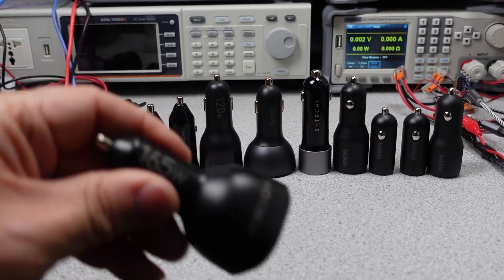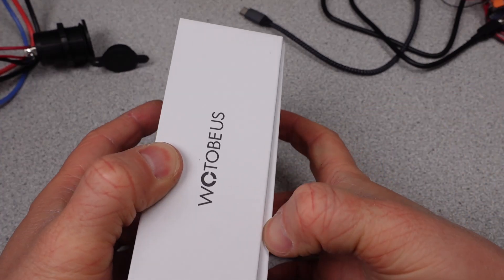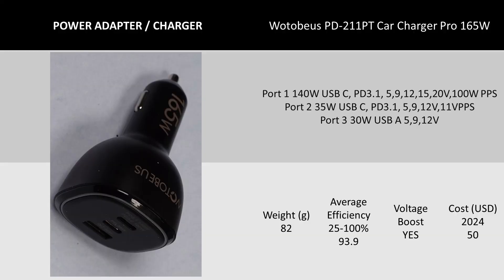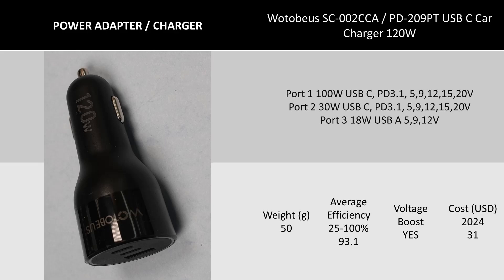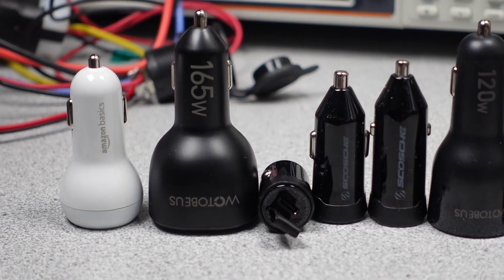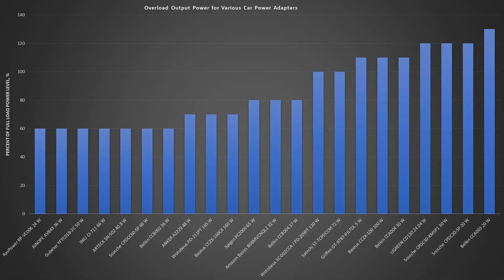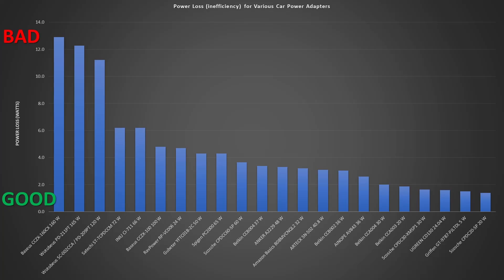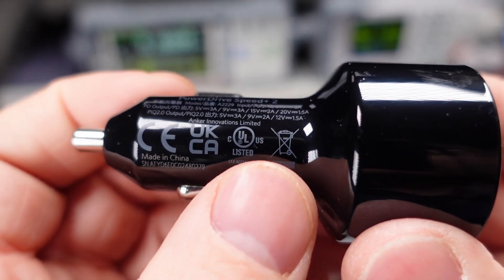USB car chargers from 5 watts to 165 watts reviewed and tested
This is a whirlwind of USB car adapters, too much too fast.  No explanations, no thought or production value.  I can do better.  I struggled to find the point of this video.  Let me know if you found it.

Wotobeus PD-211PT Car Charger Pro 165W
Scosche CPDC30-XMSP1 PowerVolt PD30 USB-C 30W
Scosche CPDC20-SP PowerVolt PD20 USB-C 20W
Scosche CPDCC60-SP Powervolt PD60 Dual-Port USB-C 60W
Wotobeus SC-002CCA / PD-209PT USB C Car Charger 120W
Belkin CCB002 BoostCharge Dual USB-C Car Charger 36W
Belkin CCA003 BoostCharge USB-C Car Charger 20W
Anker Prime A2342 240W Power Adapter
165W Satechi USB Adapter ST-UC165GM
100W Baseus Desktop Adapter

00:00 The waffle introduction
01:50 165W Wotobeus
03:39 The others – 11 of them
06:30 GRAPH time (fonts too small)
10:45 Final Comments